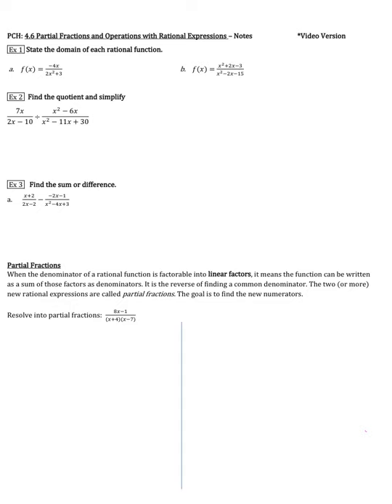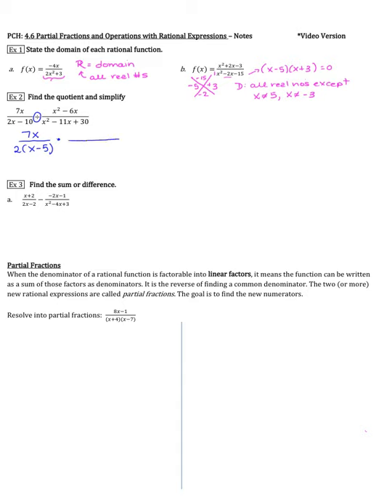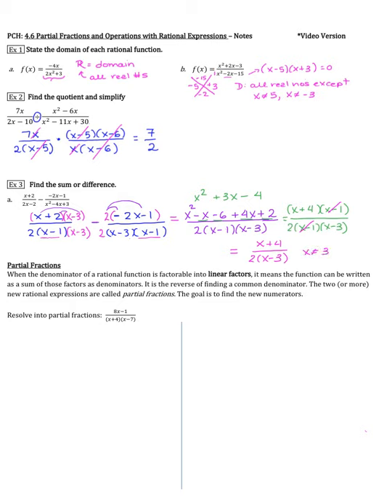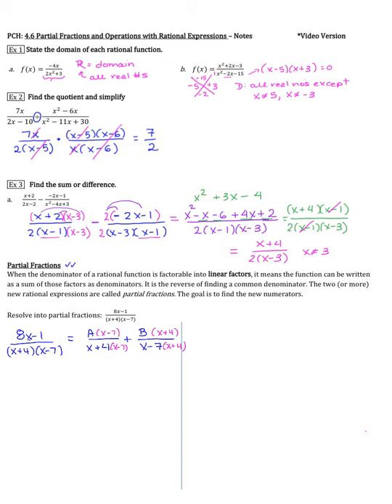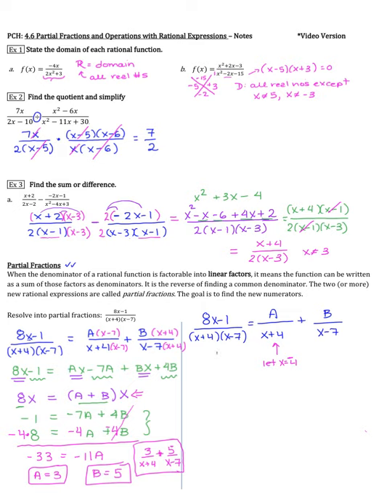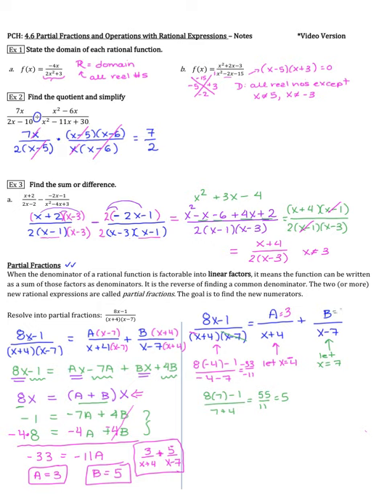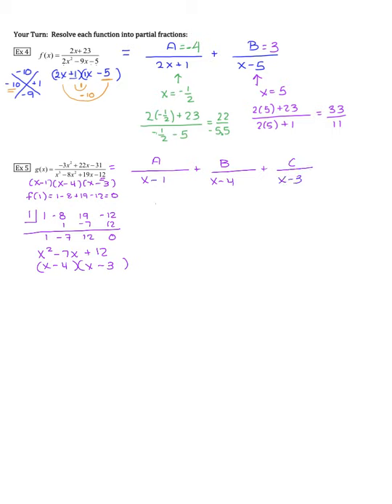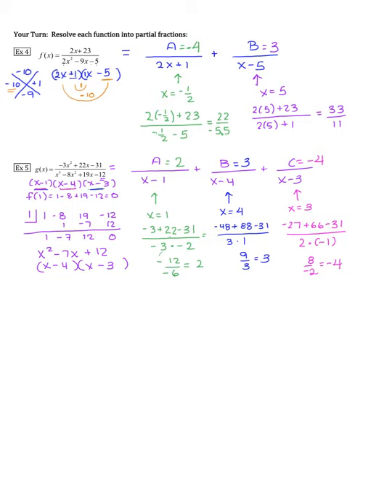PCH 4.6 Partial Fractions - Video Version